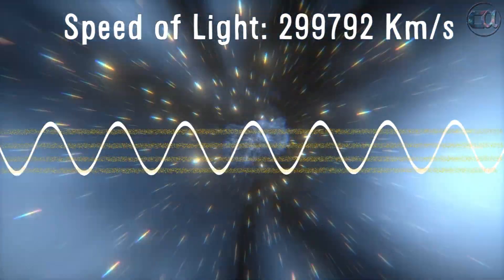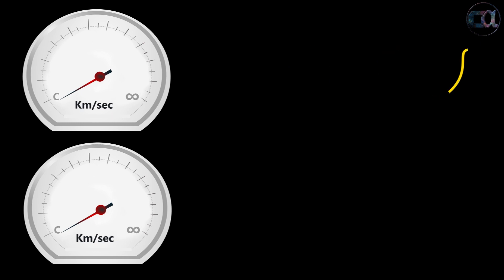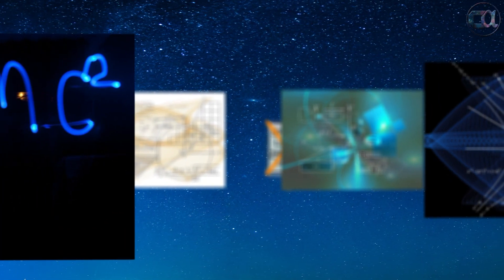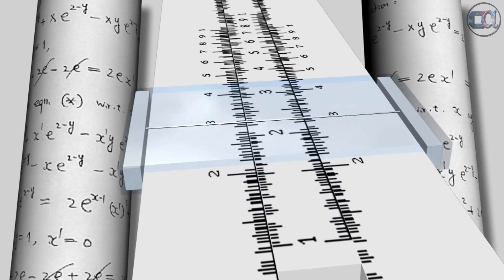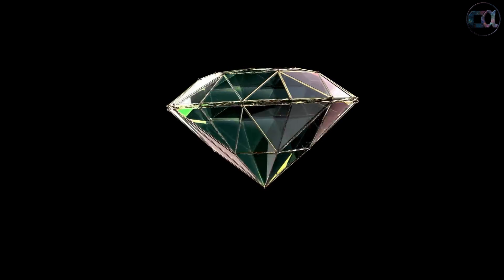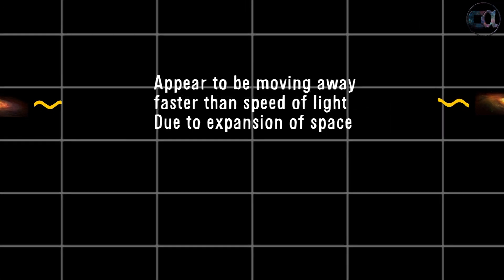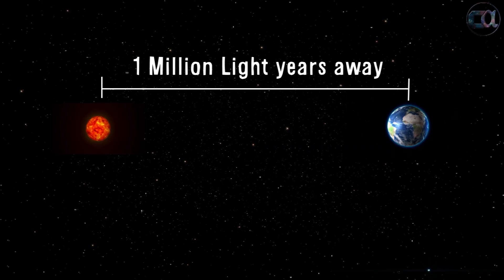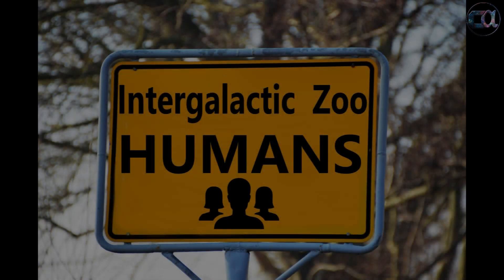What if the speed of light was infinite?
Hundreds of years ago scientists and philosophers used to believe that the speed of light is instantaneous or infinite. This hypothetical video explores what would happen if it was actually true.

Some clarifications to FAQs and objections:-

1. At infinite speed light can have finite wavelength by keeping the wavelength finite and changing the frequency.
-Yes, but here frequency was kept constant to keep the energy constant. As Energy E=hf, the only way to keep energy constant is by keeping frequency constant.

2. If there will be no refraction we will not be able to see anything as the lens in our eyes also works because of refraction.
-True, but here we have assumed that in our hypothetical universe the vision will work as it is somehow. Just to observe the effects of optics. Otherwise it'll be extremely boring video with black screen from 2:19 till end.

3. Description of observable universe is not accurate.
- I completed this part in a hurry because the main reason was not to explain the observable universe but to show the effect of speed of light becoming infinite. The main reason why we can't see beyond the observable universe is because as we start looking farther we start looking into the past as the light takes time to reach us from distant bodies. So we can only look farther up to the point where light is coming from about 13.8 billion years ago(when universe began), which is coming from 46.6 billion ly distance due to expansion of space. We can't see before the beginning of the universe. But the fact that everything beyond the observable universe is expanding faster than the speed of light is also true and a determining factor. In future our galaxy will collide with Andromeda galaxy and form a single galaxy and after some time beyond that galaxy the universe will be expanding faster than the speed of light and we will not be able to see anything beyond that galaxy, so at that time the main reason we will not be able to see beyond the single galaxy will be the expansion faster than c. I only mentioned one of the 2 factors. Universe is expanding faster than the speed of light after Hubble sphere which is much before observable universe. So space beyond observable universe is in fact expanding much more faster than the speed of light for us. When the speed of light becomes infinite both problems of looking into the past and universe expanding faster than the speed of light (which was mentioned) will not matter. As we will be able to see everything in real time and even if a galaxy is moving away from faster than the speed of light we will still be able to see it. So the conclusion is completely true.  Also the first problem that we face of looking into the past was mentioned later on in the video. Watch Neil deGrasse Tyson blow your mind over this topic:

4. Why would the sky be infinitely bright when there are infinite stars?
- This is nothing but Olbers' Paradox. The only difference is that Olbers' paradox is for infinite eternal universe. But here its for infinite universe with infinite speed of light which will give the same result as Olbers' paradox: